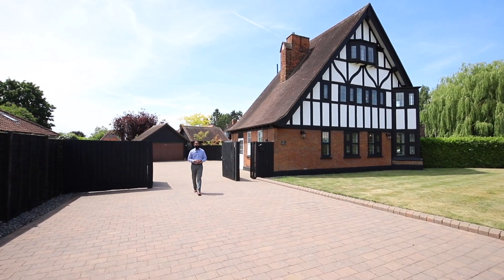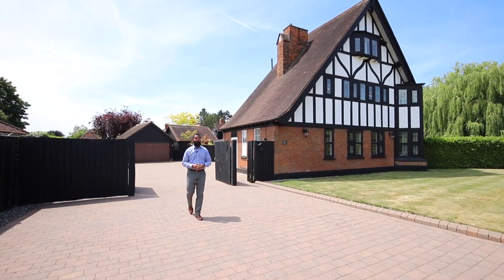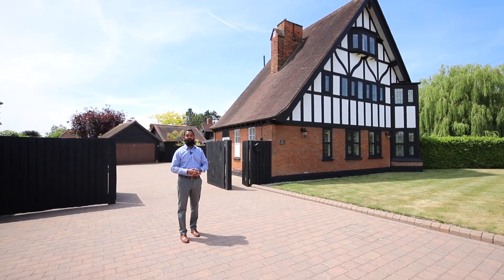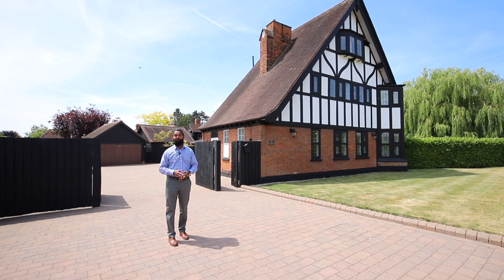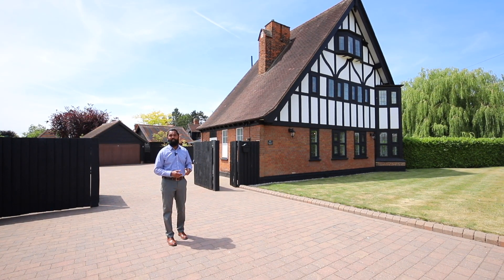97 Norton Road, Letchworth Garden City